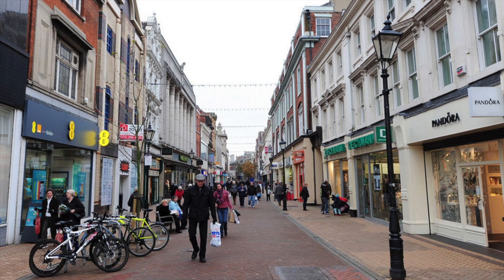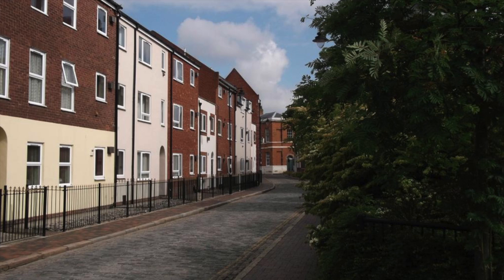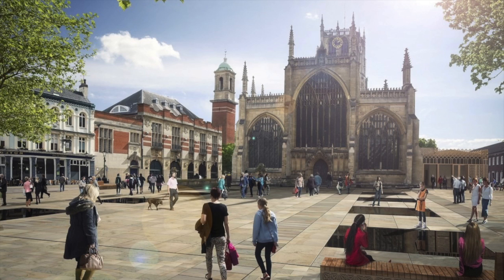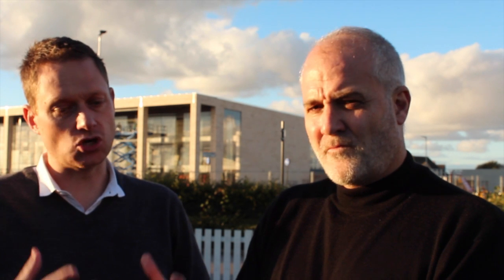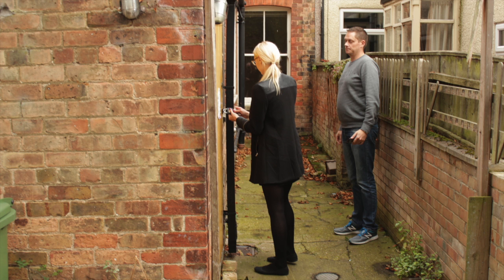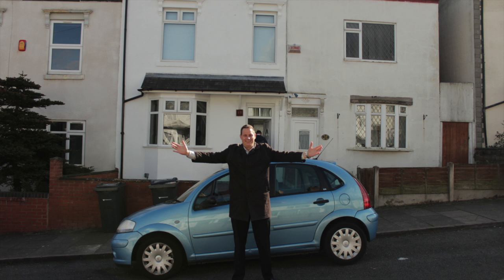Warren Brusse | Part 2 | Neale Petersen | Real Estate Investor Magazine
With over fifteen years of experience in property investment, property development and business management in South Africa and the United Kingdom. He is currently Chief Financial Officer of United Kingdom Property Partners. We chat about investing in the UK and the benefits included.